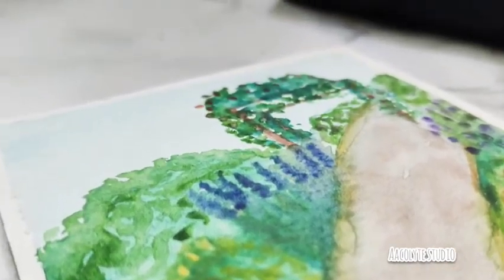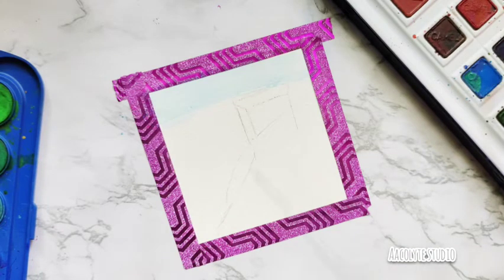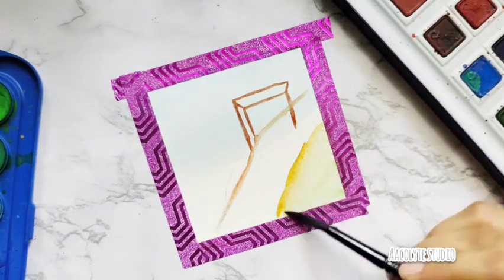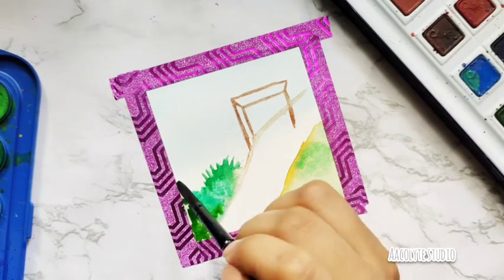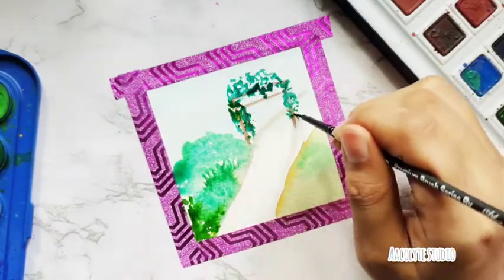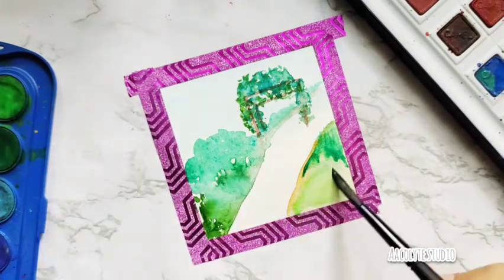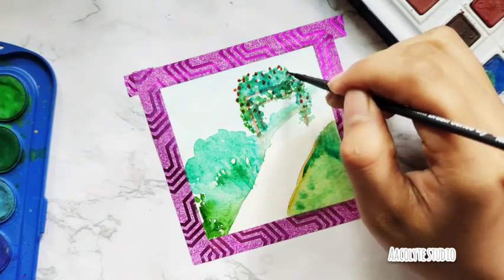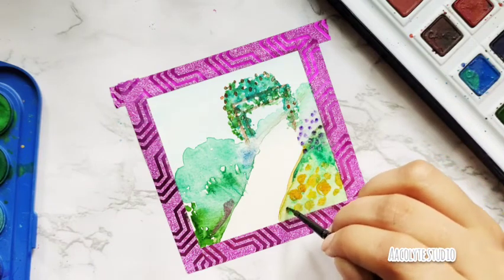Easy Watercolorpainting for Beginners | Garden Watercolor | 6/100 mini painting Challenge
helloo everyone !

I'm Back with another easy watercolor garden painting for beginners . If you are a beginner this is going to be wonderful to try out and if your an artist , it's a wonderful relaxing painting to do .
Have a great time doing this

Best wishes !
Sabiha